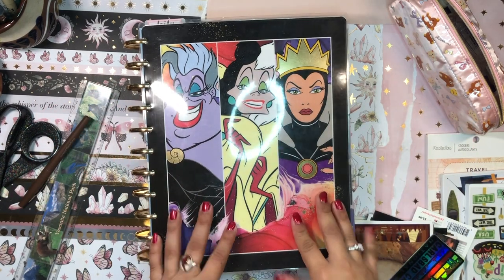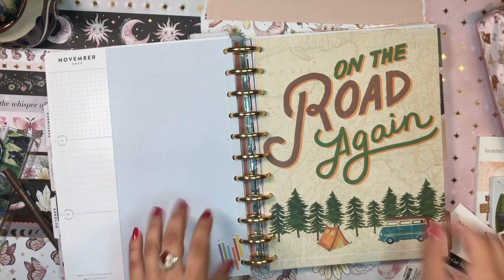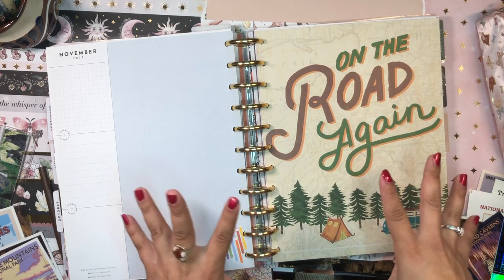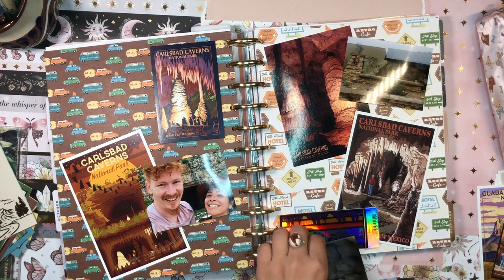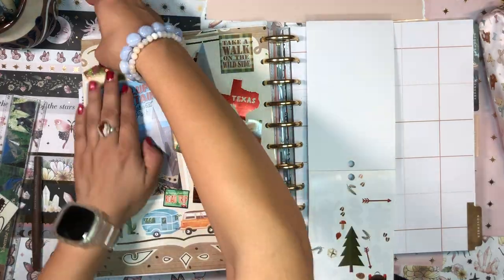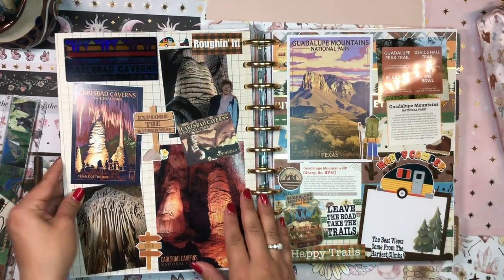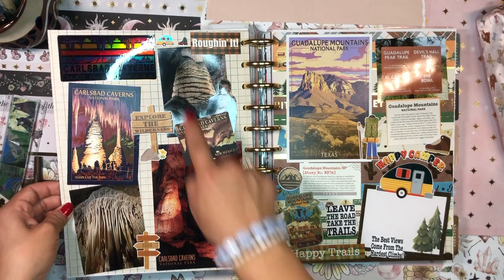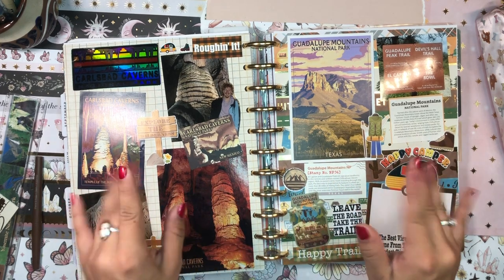Road Trippin' & National Parks ✨ | Scrapbooking Session | Happy Planner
WooHoo, thank GOD it's Friday! Who else had a crazy week! I put in some WORK this week though! 😊💖 I'm proud of myself! And I went to the gym twice this week! This weekend I'm going to the pumpkin patch with some friends and then the crystal and gem faire! 💖 What about you?!

daniela 💖